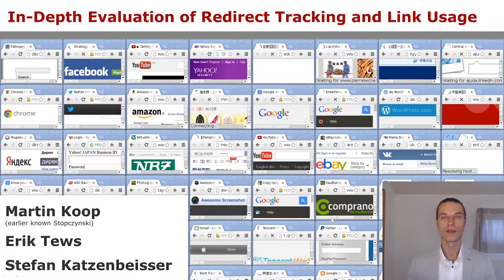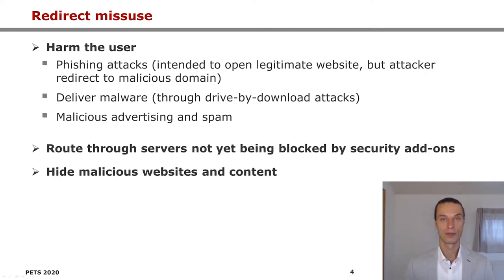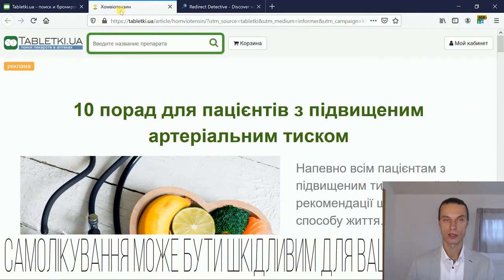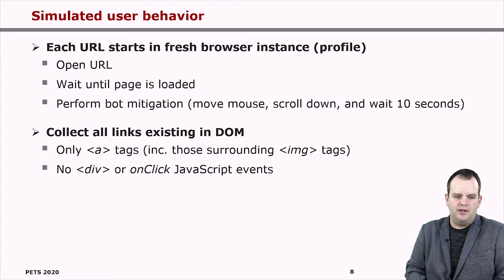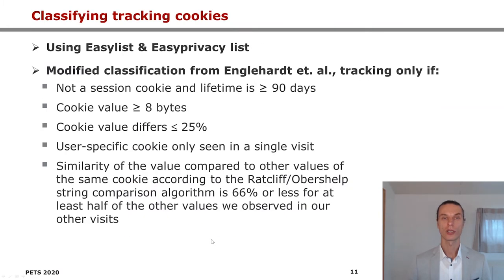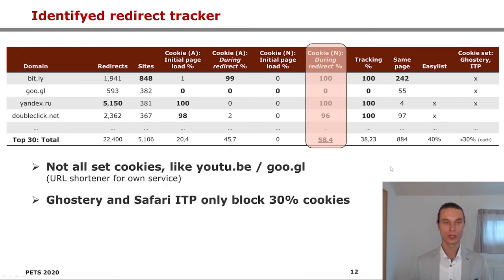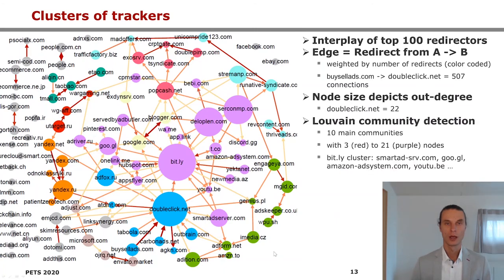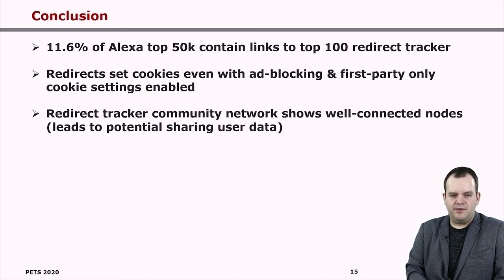In Depth Evaluation of Redirect Tracking and Link Usage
Martin Koop (None),
Erik Tews (University of Twente),
Stefan Katzenbeisser (Universität Passau)